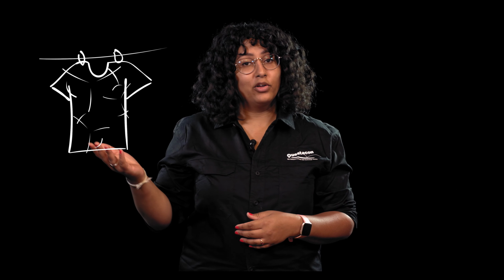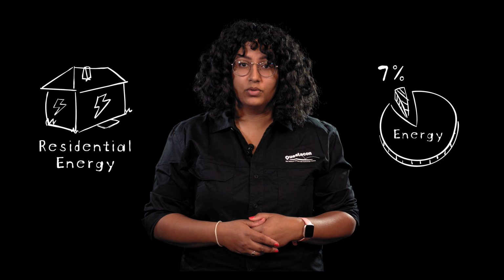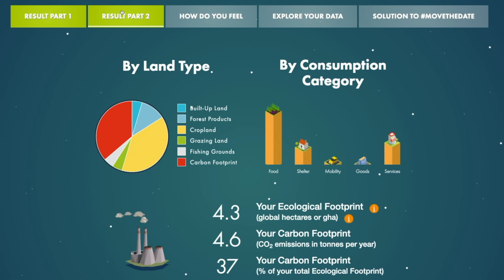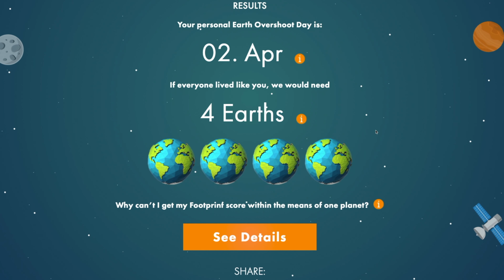Your Energy: Ep 4. Consequences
In this episode, we look at the consequences of energy creation and usage. Most of our energy comes from using fossil fuels, what are the consequences of this? What can we do to reduce this?
How many Earths would you need?